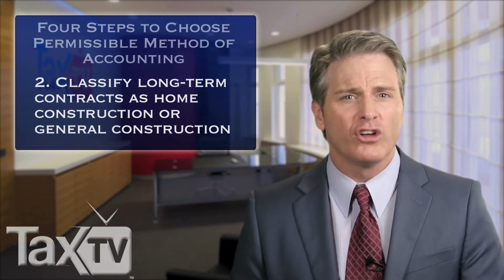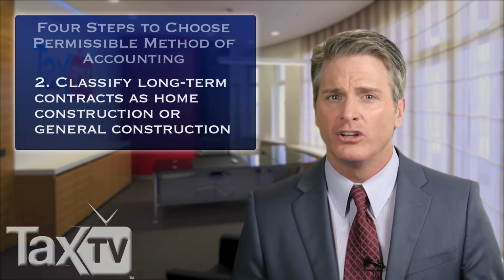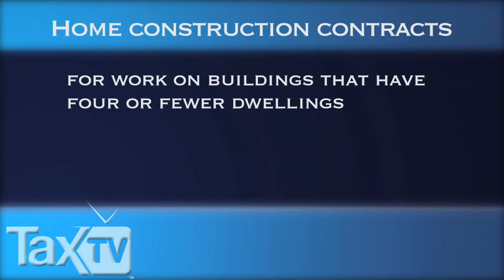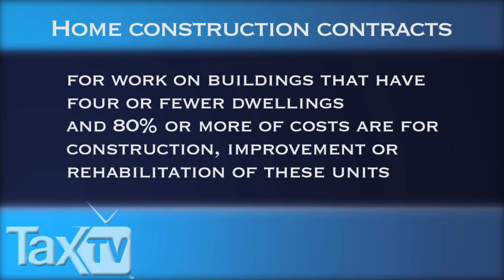Accounting Methods for Construction Companies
explains the different accounting methods available for construction companies